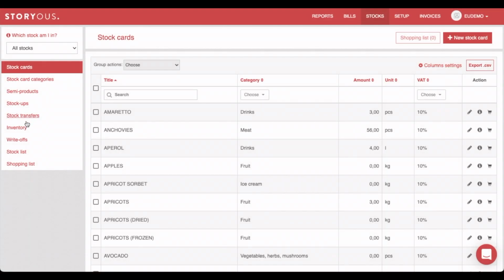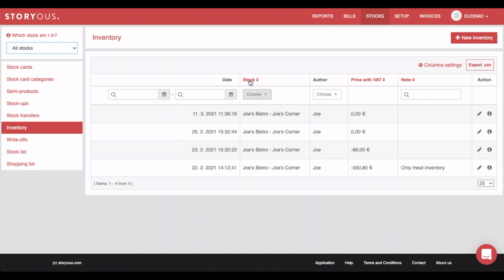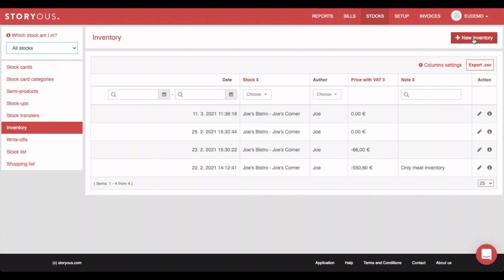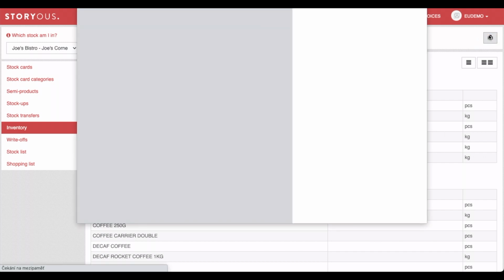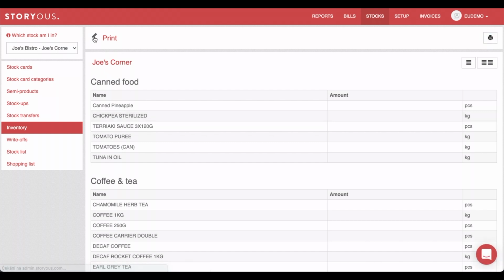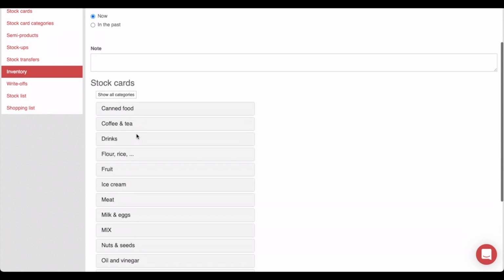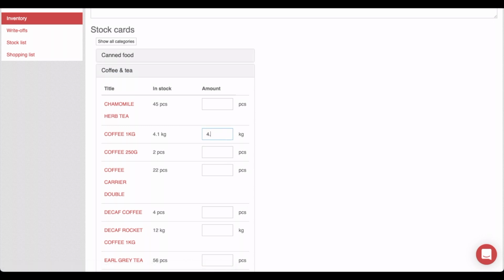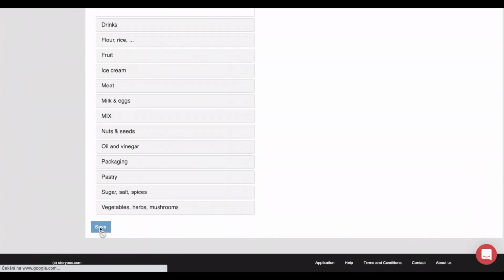Storyous: Stocks - Inventory